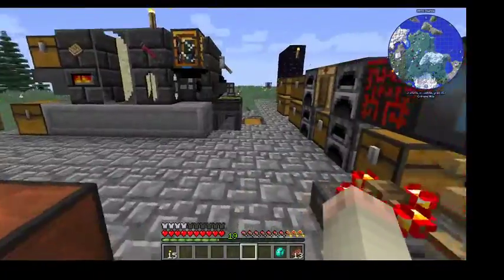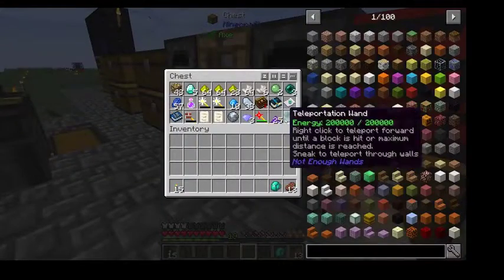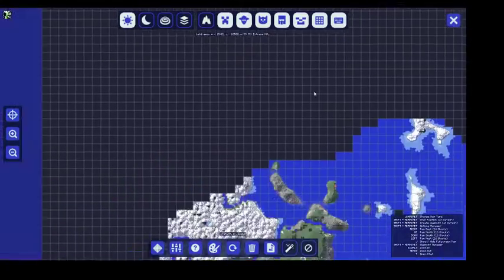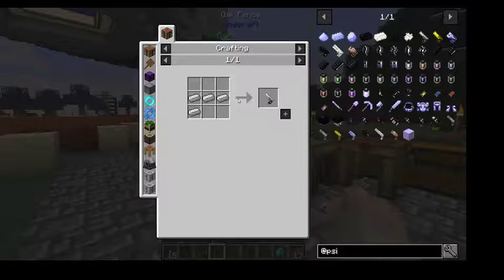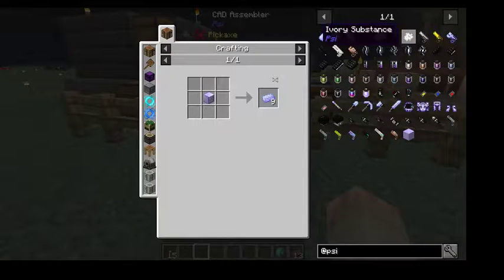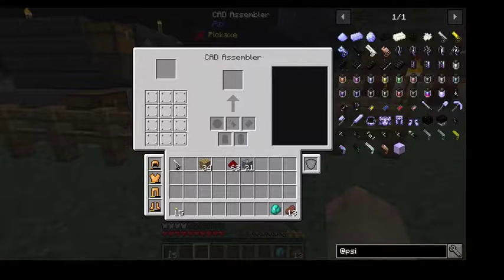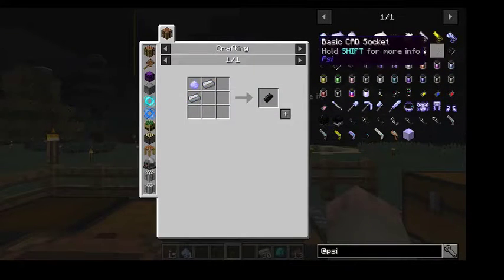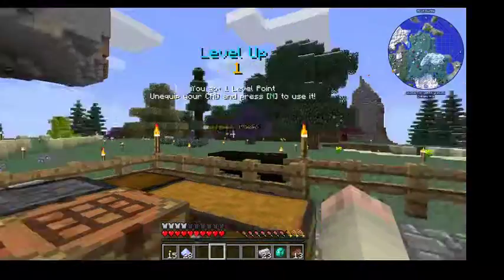Ep: 2 New Digs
Microphone - Tonor BM-700